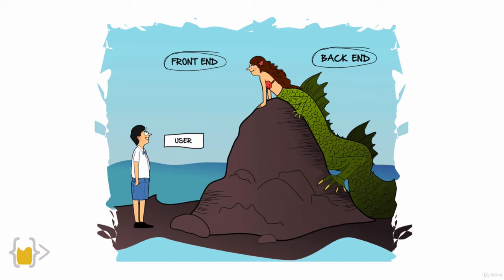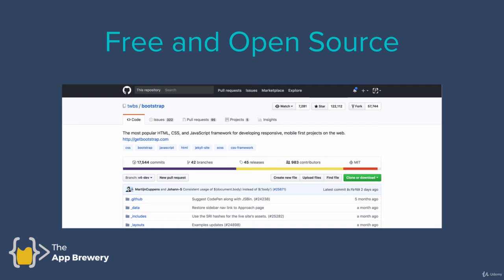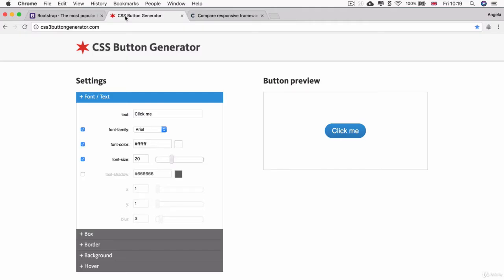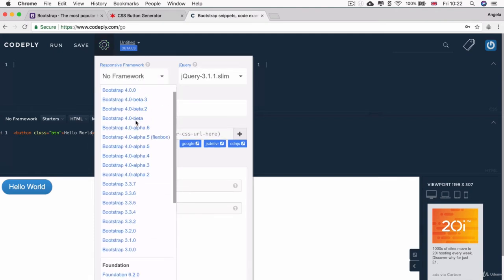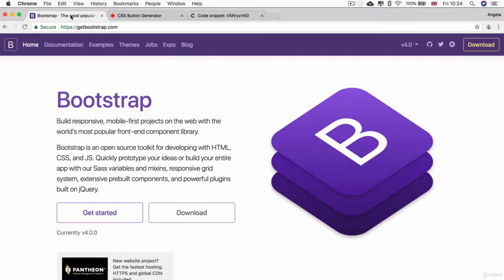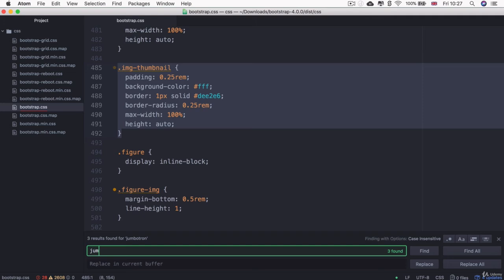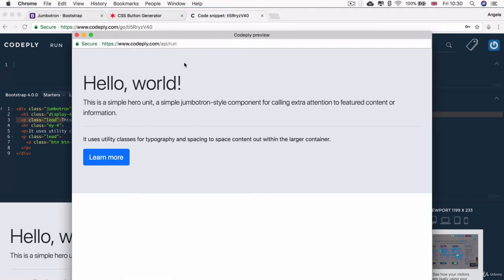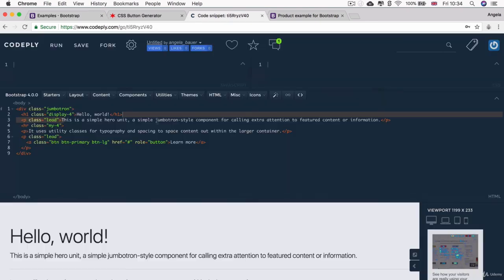What is Bootstrap